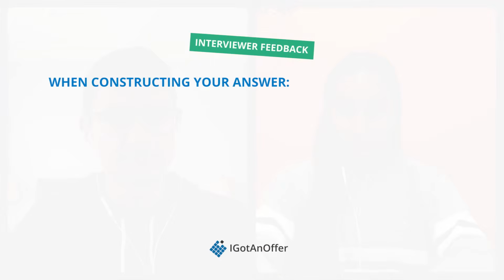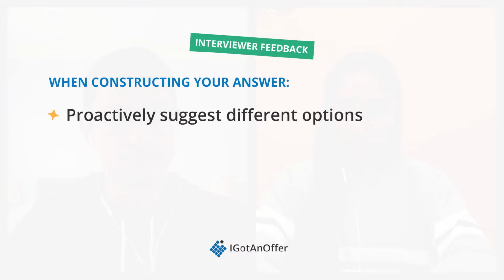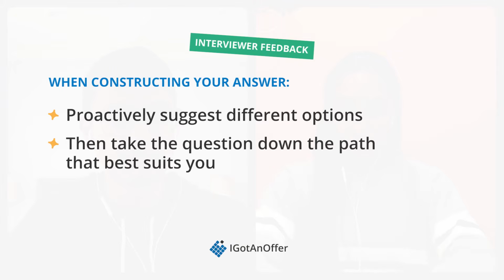Google product manager mock interview (SUPERB answer)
Akshat (ex-Google PM) gives a fantastic answer to this Google product manager mock interview design question: "How would you improve Google Chrome?".

During the mock interview, Anika (also ex-Google PM) gives feedback on Akshat's answer to give you insight into what interviewers are really looking for.

Chapters:
00:00 - Intro
00:57 - Clarification questions
02:17 - Business objectives
05:52 - User problems (Segmentation)
08:40 - User problems (Pain points)
10:21 - Solutions
19:30 - Prioritization
24:06 - Closing feedback

About us:
IGotAnOffer is the leading career coaching marketplace ambitious professionals turn to for help at high-stakes moments in their career. Get a job, negotiate your salary, get a promotion, plan your next career steps - we've got you covered whenever you need us.